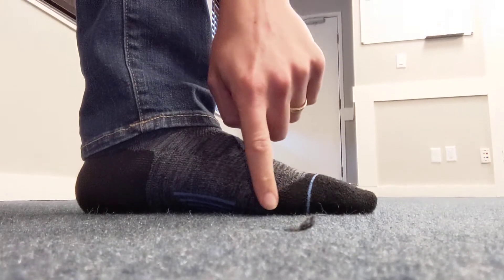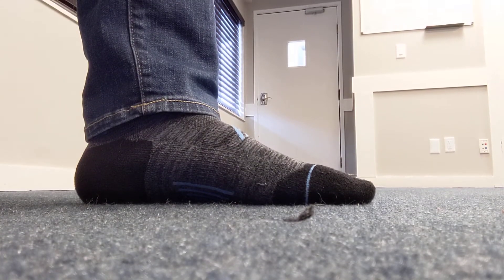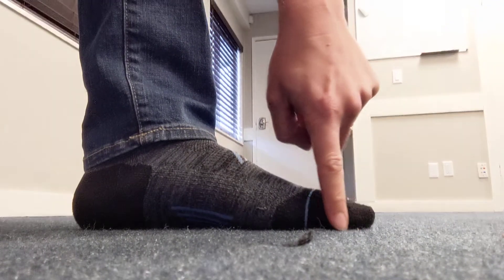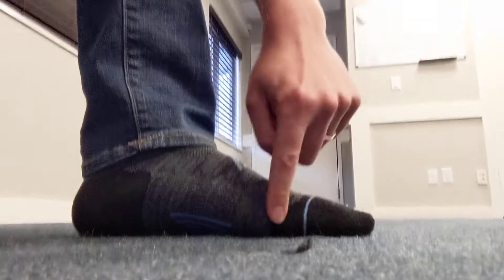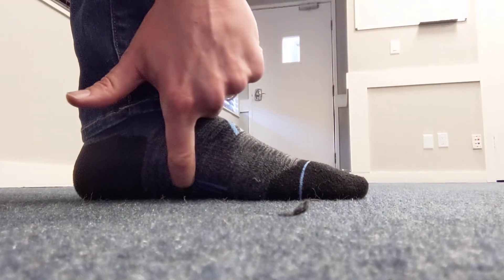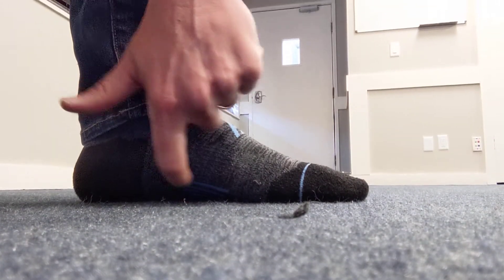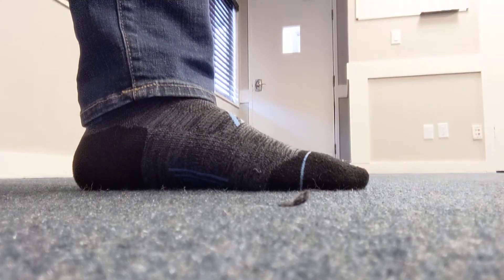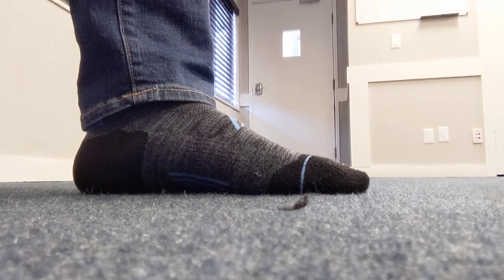Arch Raises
Increase foot strength and give yourself a little arch help with this one!

Check out Backcountry Physical Therapy in Colorado Springs!